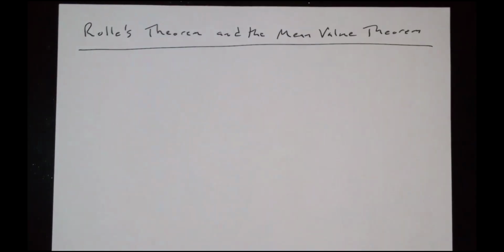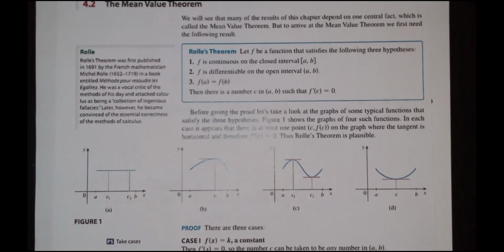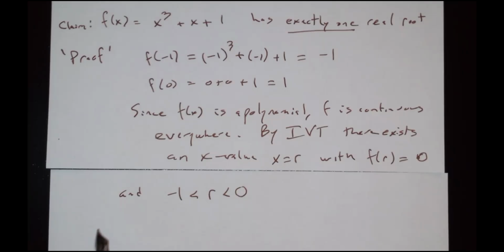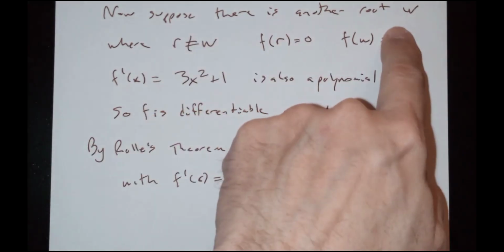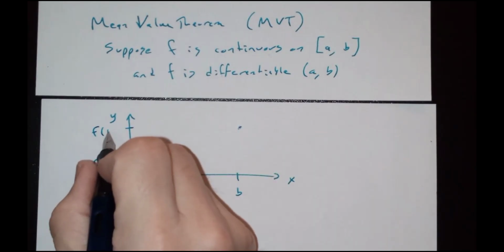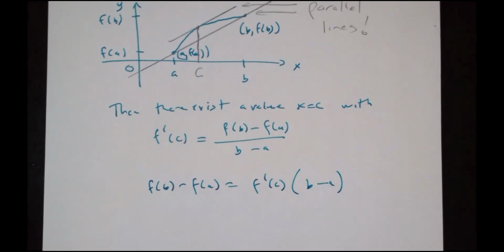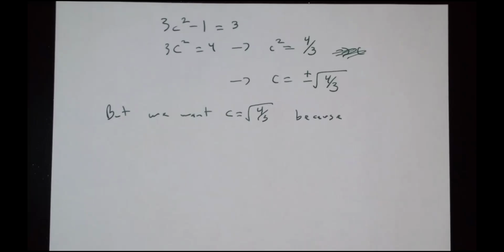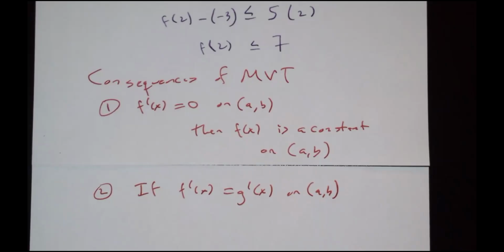SMA130 03252026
Class recording for SMA130 Calculus 1 for Wednesday March 25, 2026